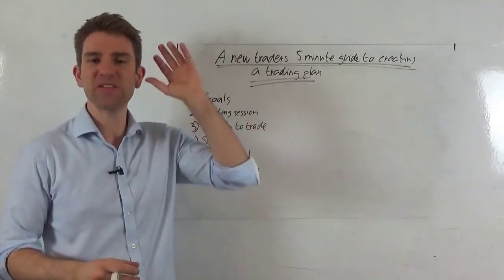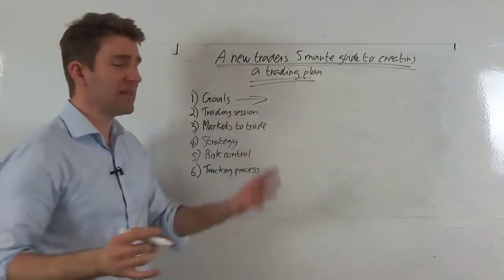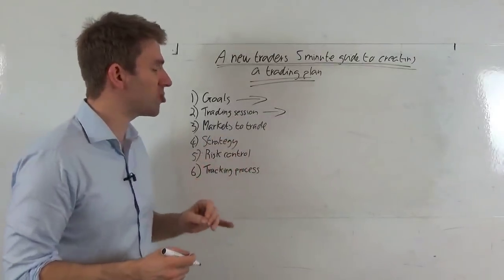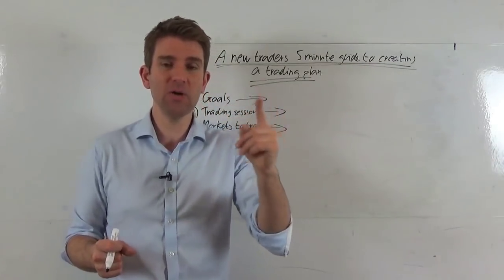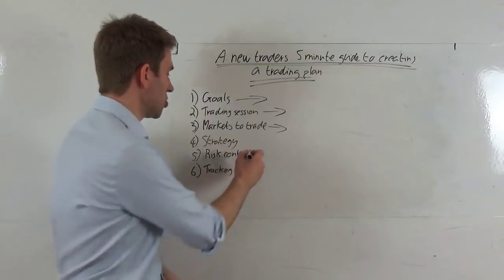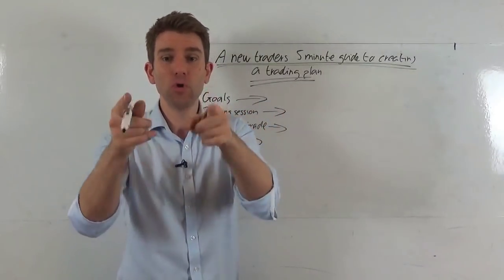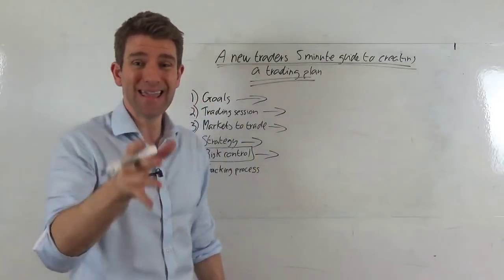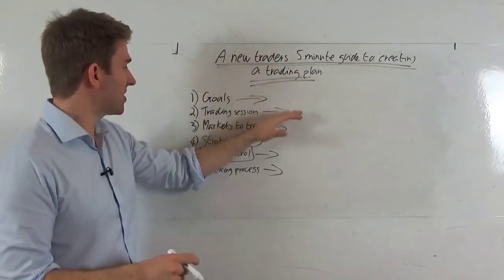Quick Beginner's Guide to Creating a Trading Plan 👍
Creating A Trading Plan.  A quick new traders' guide to creating a trading plan.  This video will help your trading if you're a beginner.  I talk a lot about trading plans and how important it is to have one.

Developing A Plan To Start Trading:
1) Goals - what are your trading goals?
2) Trading Session - pick the time that suits you or your lifestyle.
3) Markets to trade - are you going to trade indices? forex? stocks?
4) Strategy - pick one style and bolt one or two strategies and stick to them.
5) Risk Control - this is more important than anything I've discussed - how much are you going to allocate to trading?  how much are you going to risk per day?  how much are you going to risk per trade?
6) Tracking Process - you cannot improve what you can't measure. How are you going to record your performance?  Have a structure, have a plan.

81.7% of retail investors lose money when trading CFDs and spread betting with this provider. You should consider whether you understand how spread bets and CFDs work, and whether you can afford to take the high risk of losing your money.